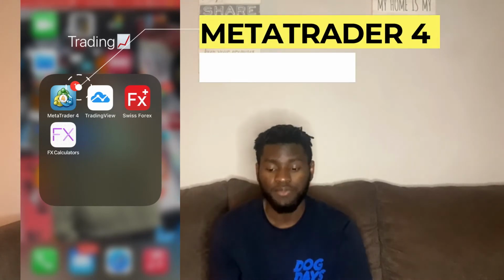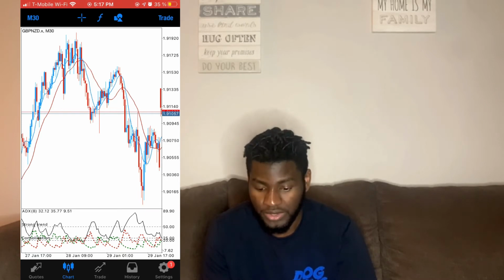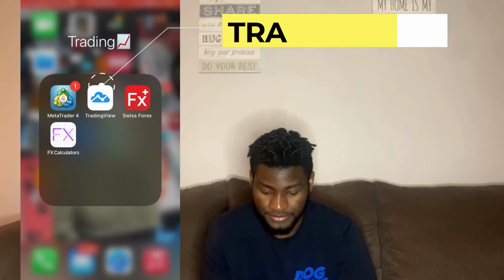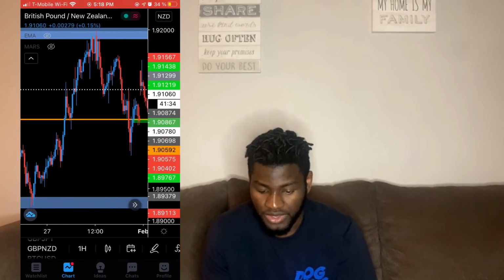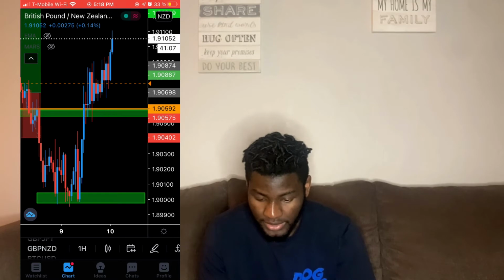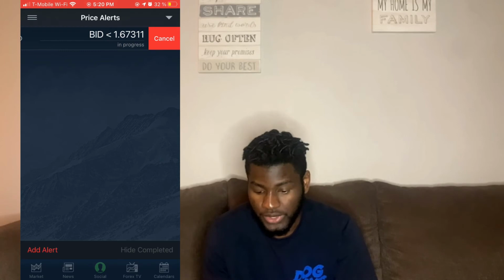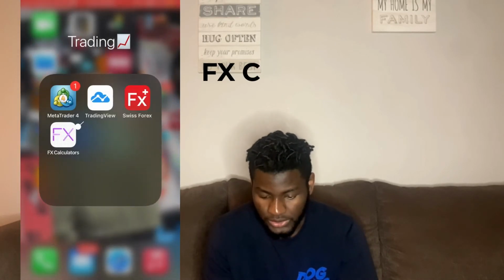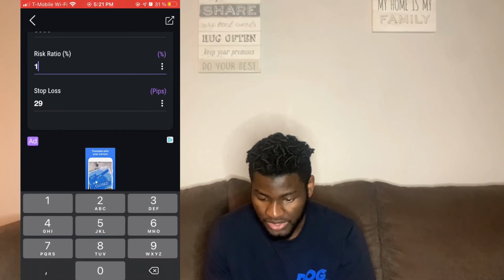TOP 4 APPS EVERY TRADER NEEDS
In this short video I show the Top 4 Apps that I think every Trader Needs.
You can find them on App D=Store and Play Store for free
     Financial.Freedom.Fx